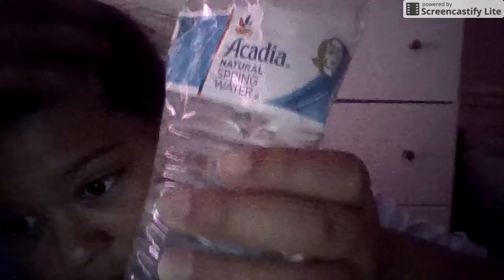DRINKING WATER BOTTLE IN 1 SECOND (SO FAKE LOL)